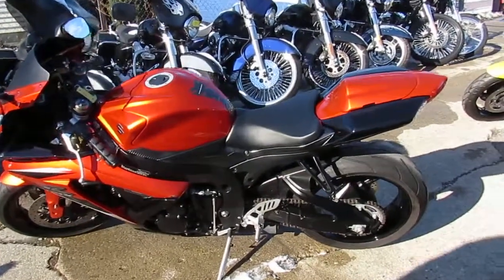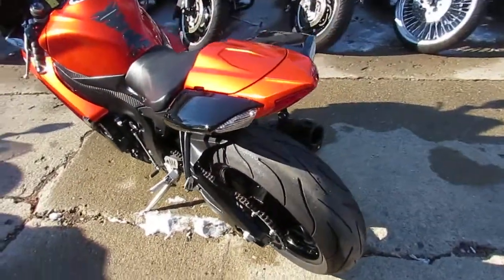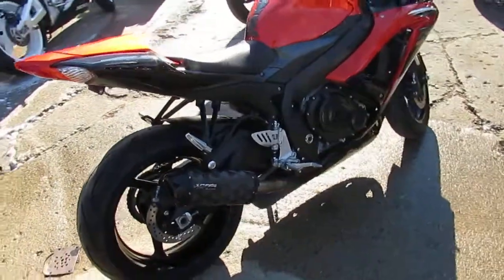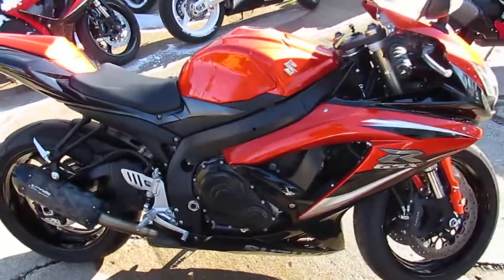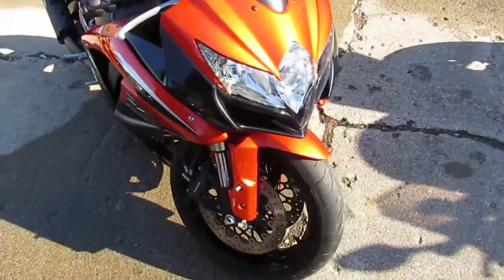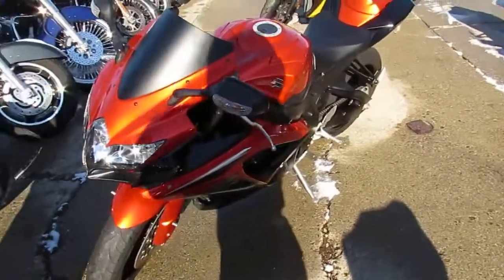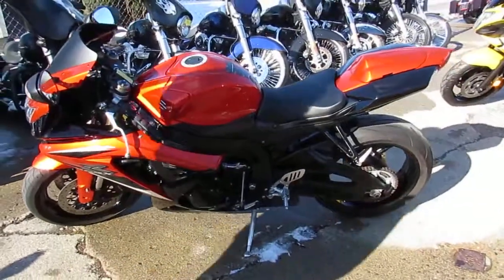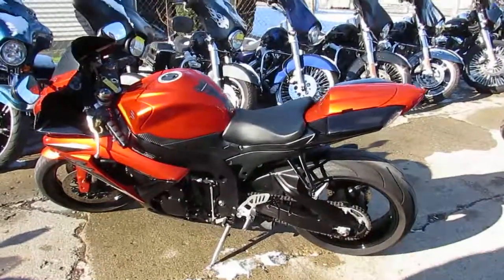Used 2009 Suzuki GSXR600 for sale in Michigan U4527